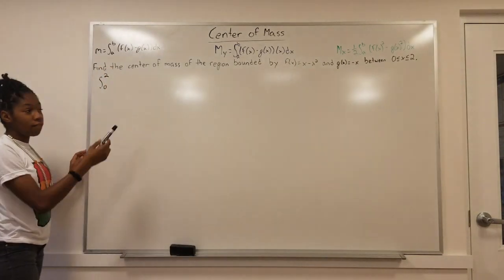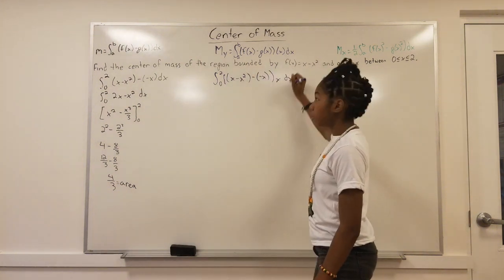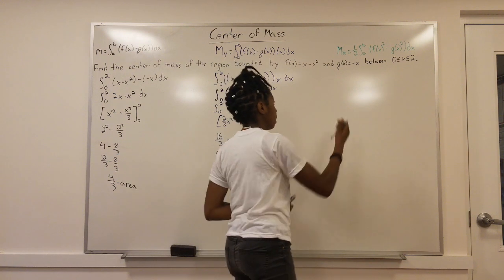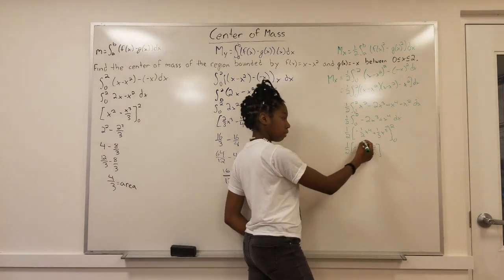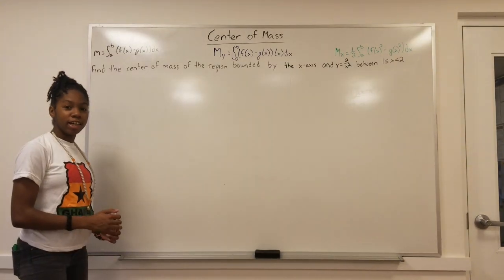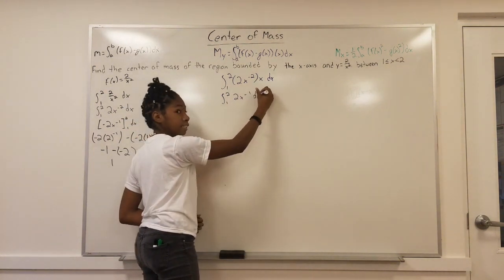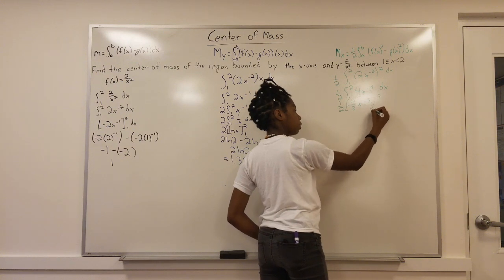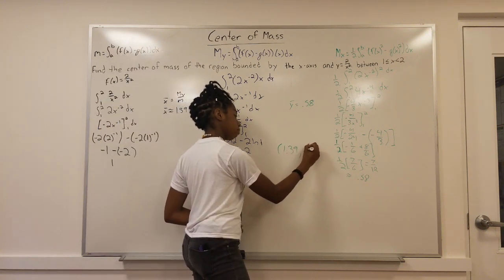Center Of Mass Tutorial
This video is a tutorial on how to find the center of mass of a bounded region on a coordinate plane.